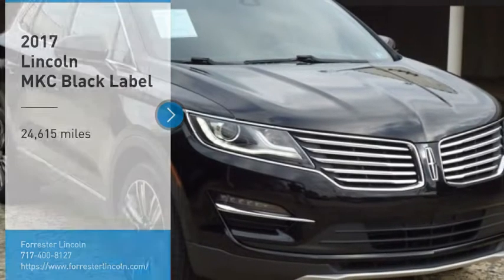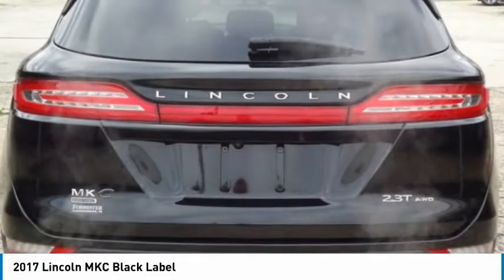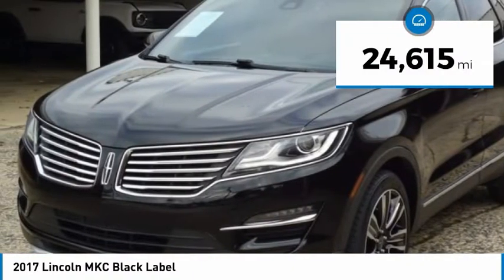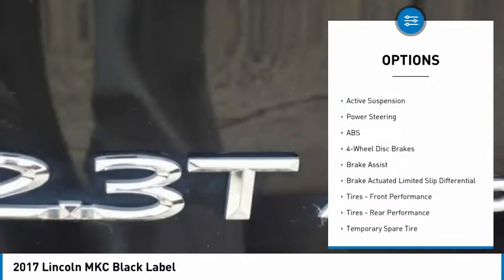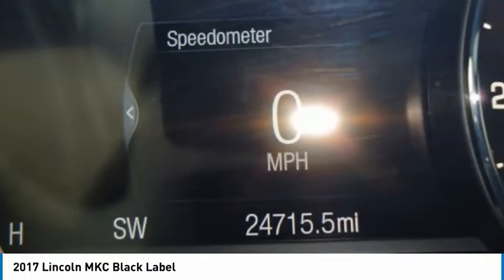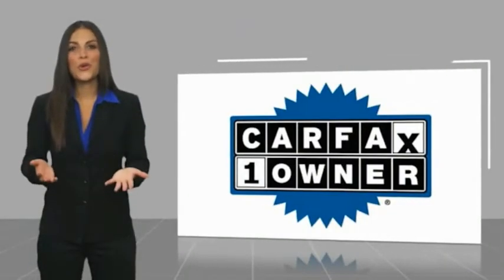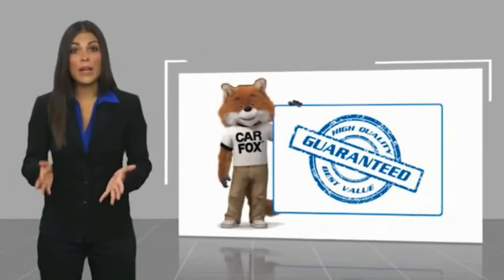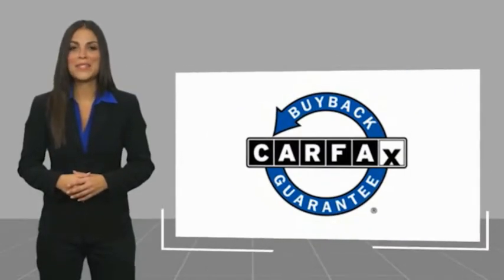2017 Lincoln MKC 22990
2017 Lincoln MKC Black Label

Forrester Lincoln
832 Lincoln Way East